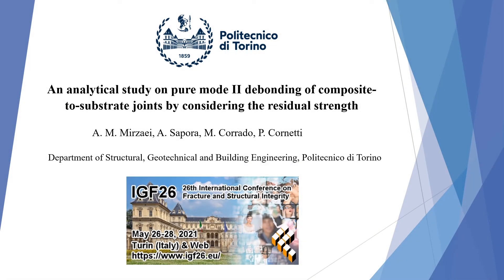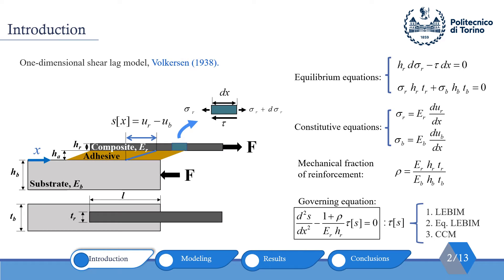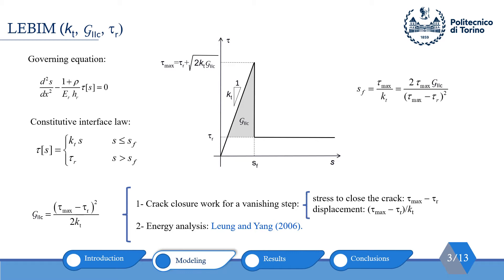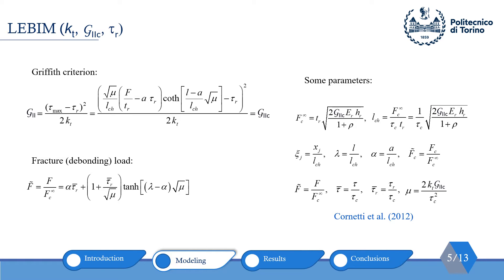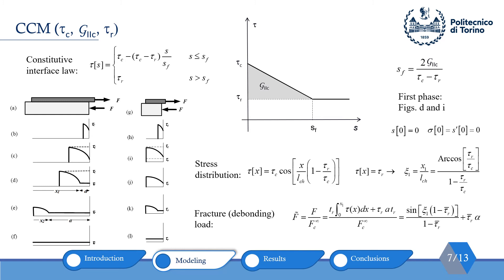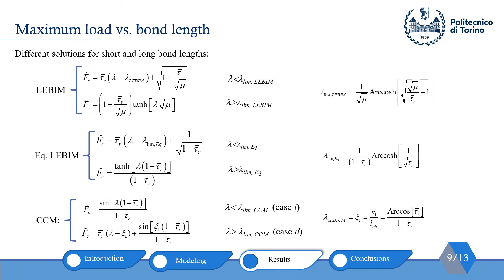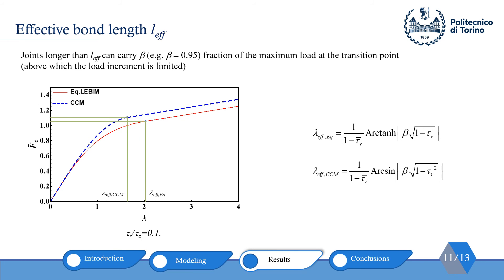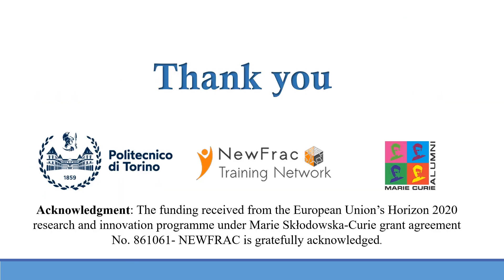136: An analytical study on pure mode II debonding of composite-to-substrate joints by ...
Authors: A. M. Mirzaei, A. Sapora, M. Corrado, P. Cornetti